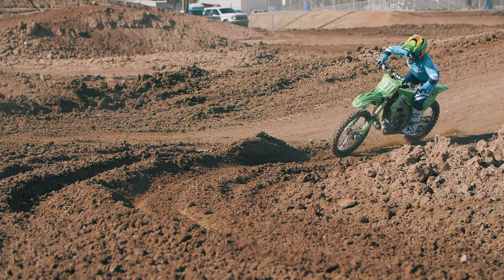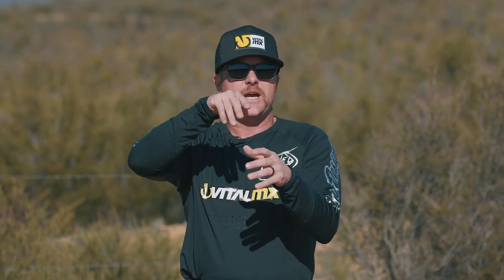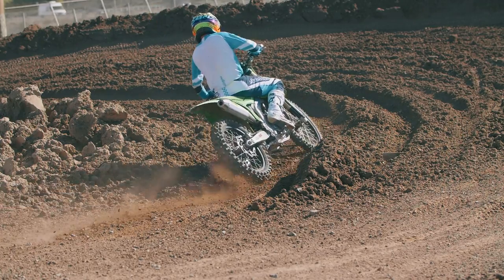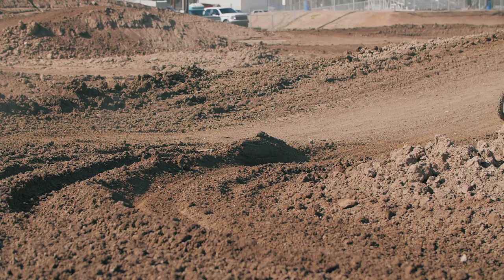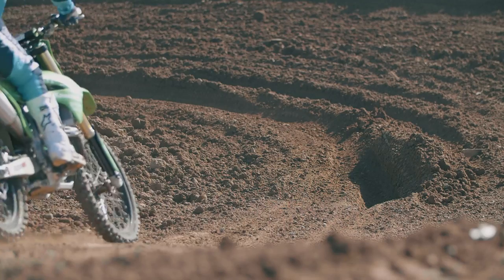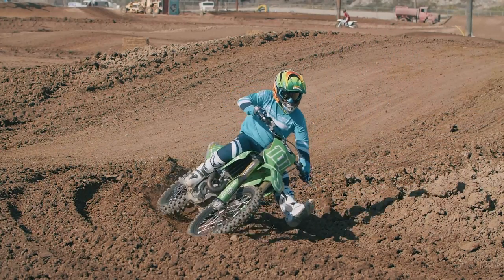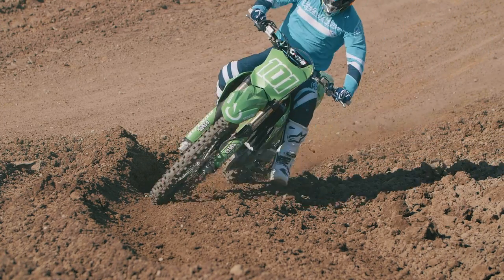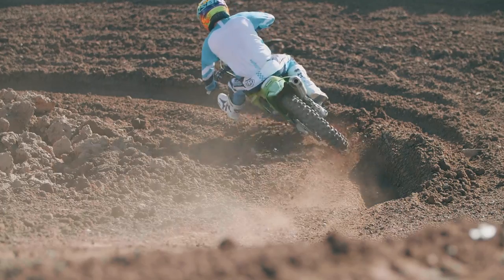MOTO 101: Corner Line Selection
Welcome to another segment called MOTO 101 with David Pingree. In this video, Ping gives an in-depth rundown on how to attack and select the best line when entering a rutted corner. Picking your entry line into the corner is critical. Following the same rut as everyone else may not be the fastest or smoothest line. If you want to know why that is, then click play and have yourself a look!